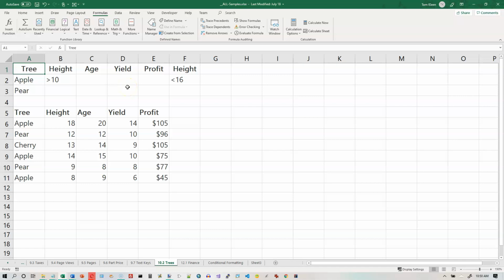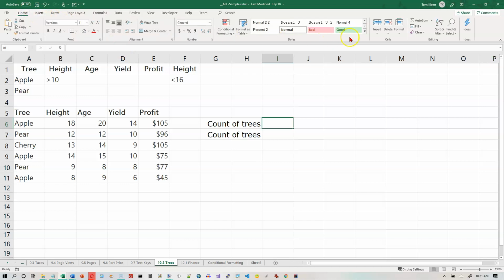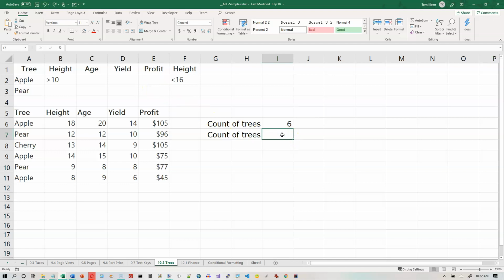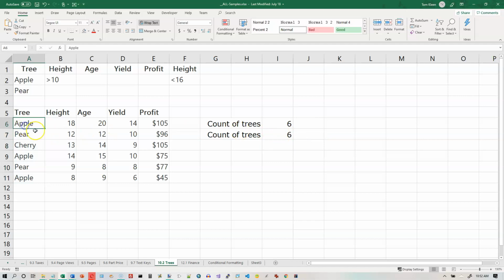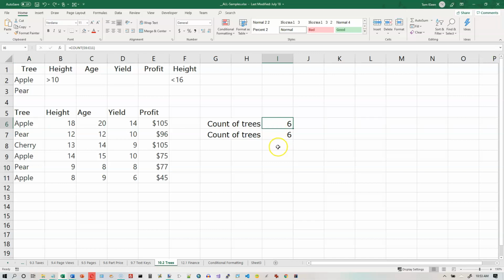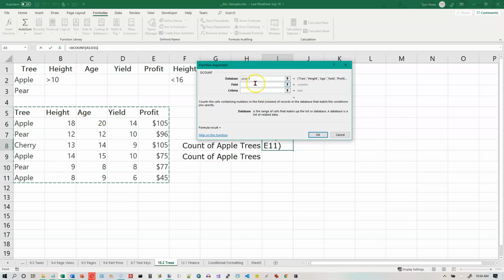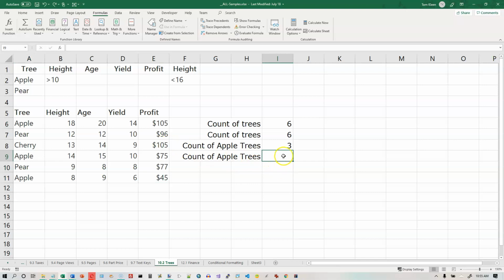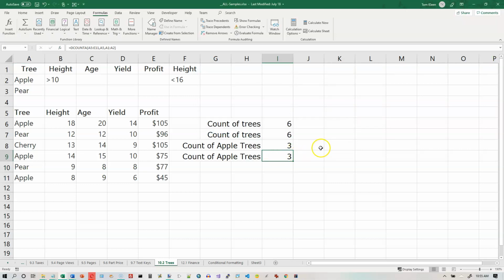Excel 2019/365: Database functions: DCOUNT, DCOUNTA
How to use Excel's DCOUNT and DCOUNTA functions. How to count how many cells have values that meet your specific criteria.